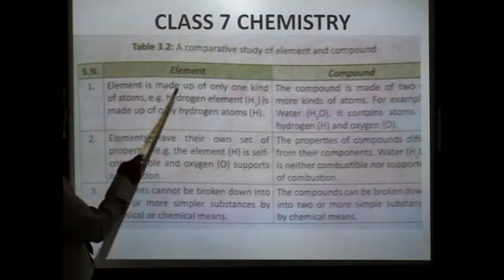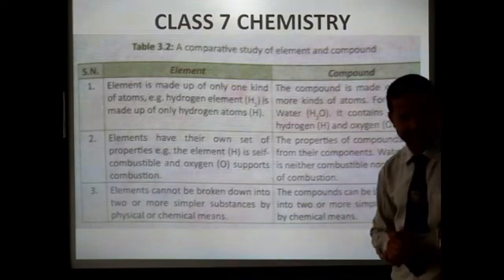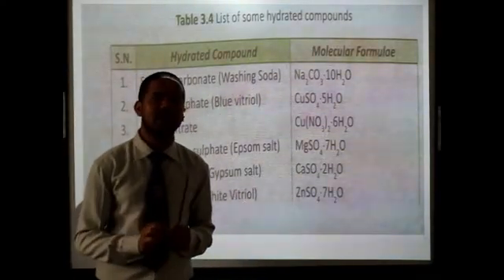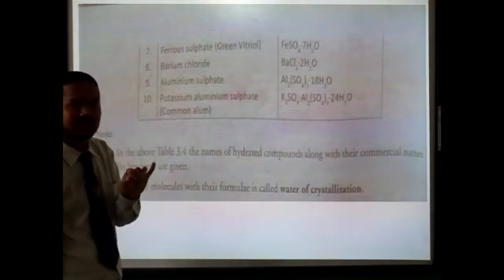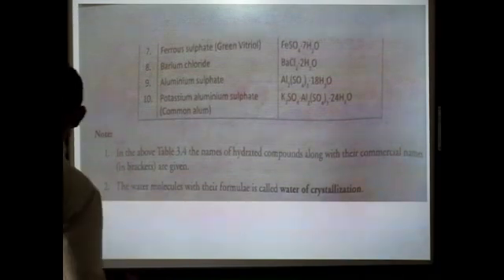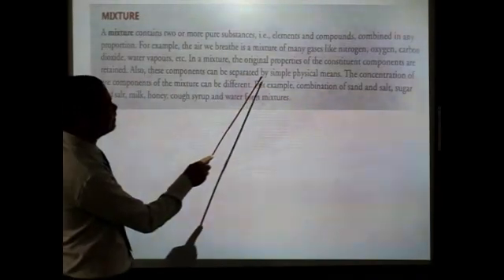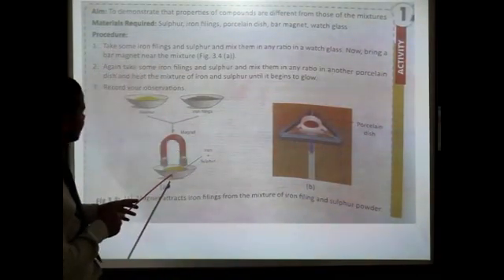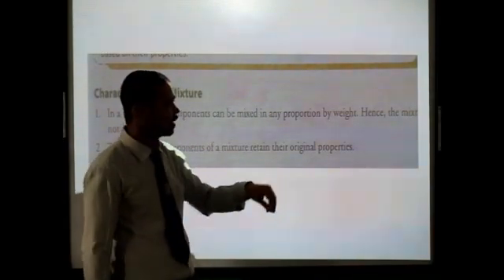Class 7 Chemistry Topic: Elements & Compounds